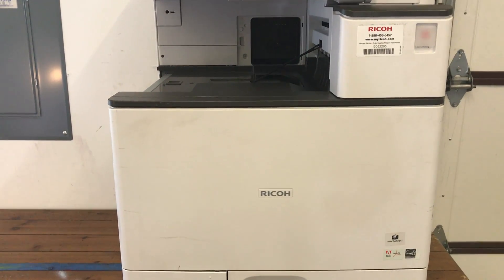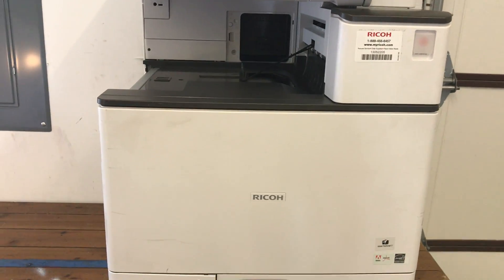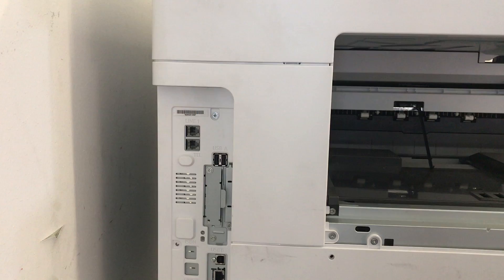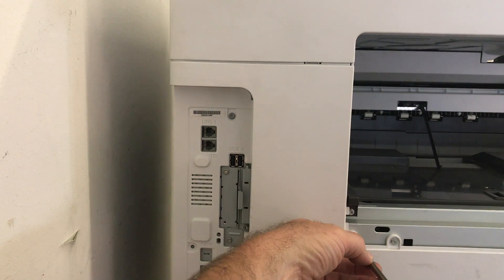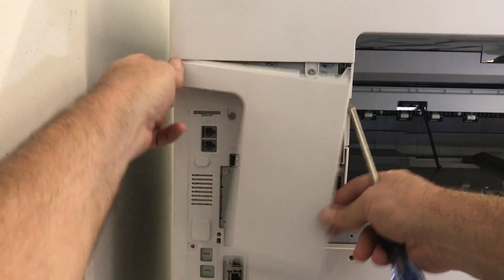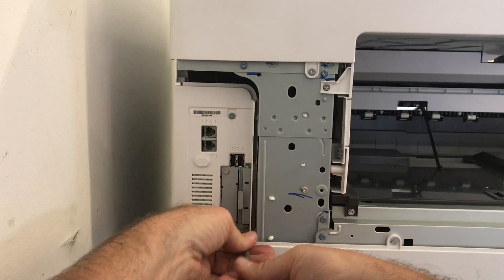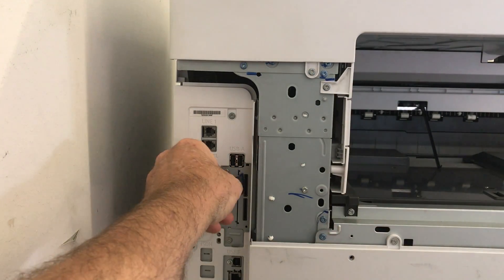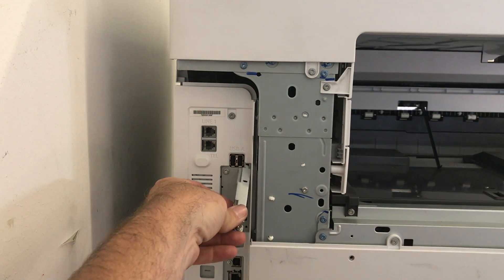Post Script Installation Ricoh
How to install a post script option on Ricoh MFP